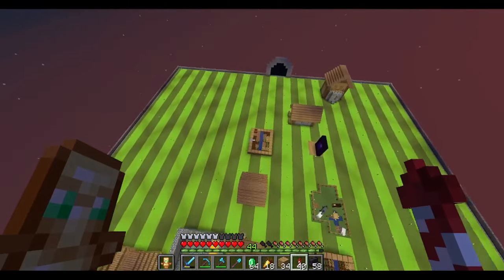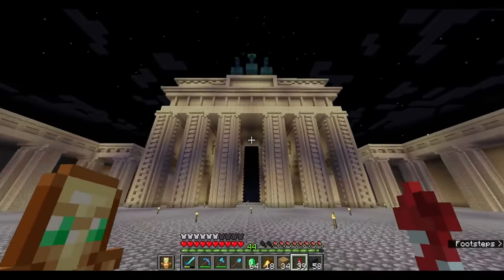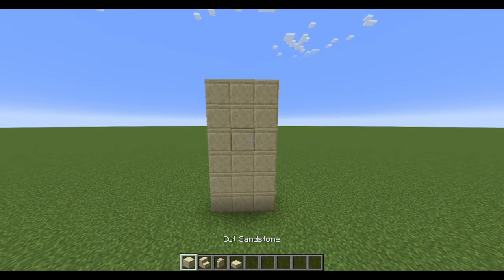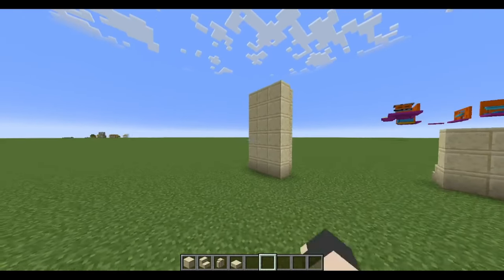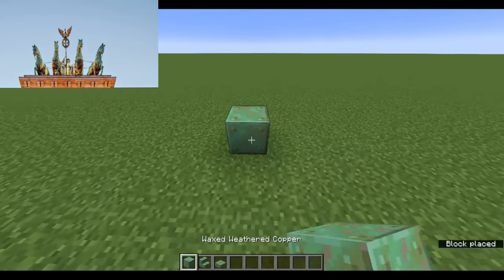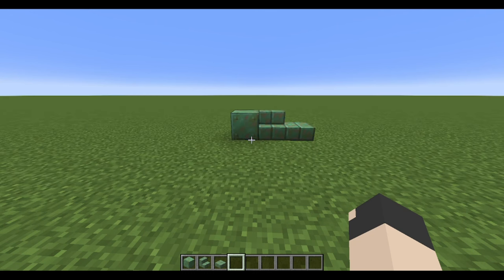How I recreated the Brandenburg Gate in Survival Minecraft...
Just a quick video explaining how I recreated the Brandenburg Gate in Survival Minecraft and what techniques I used.
Wanna try my custom preset? Copy this: minecraft:bedrock,59*minecraft:deepslate,59*minecraft:stone,3*minecraft:dirt,minecraft:grass;minecraft:plains
Voltage Productions creates content for those that are 13+